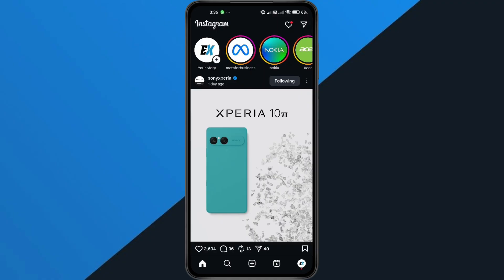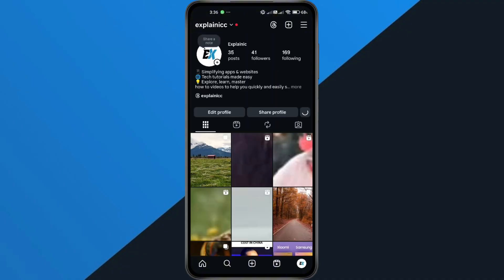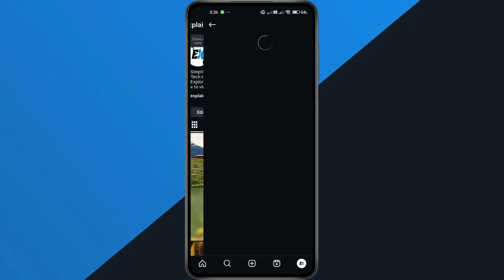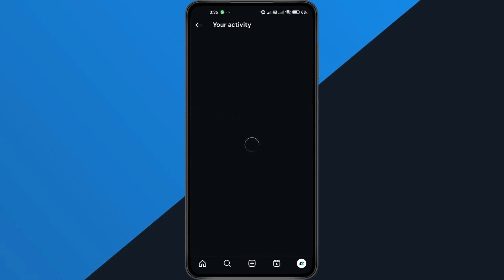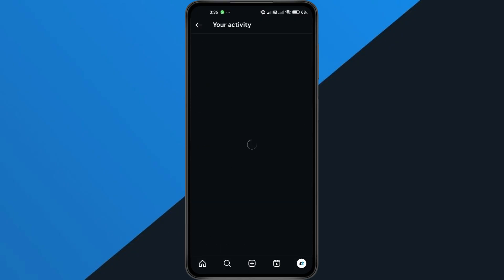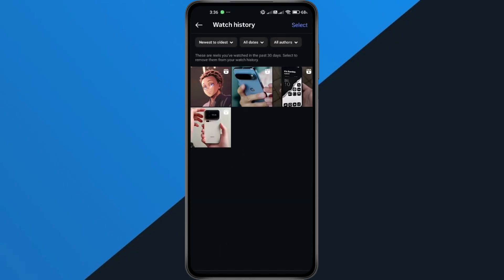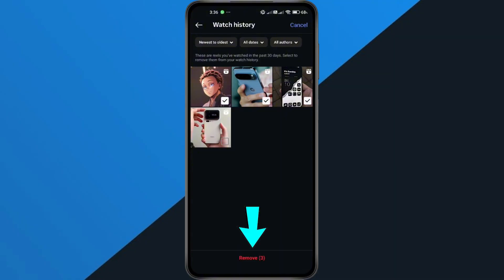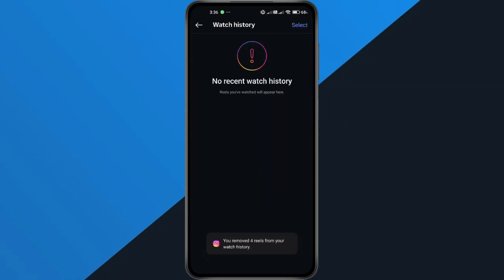How To Delete Watch History On Instagram - Remove All Watched Videos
In this short video tutorial, I show you how to delete Instagram watch history on your iPhone or Android phone. This means you can remove all the videos you’ve watched and stop Instagram from suggesting similar content. By following this simple step-by-step guide, you can clear your Instagram watch history quickly and easily.

Explainic